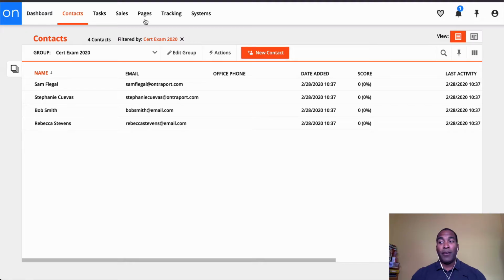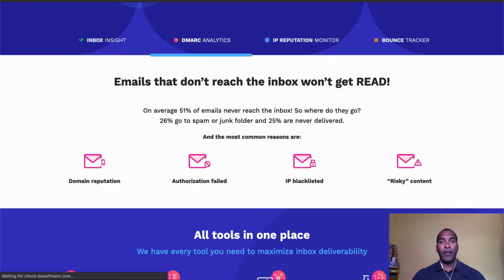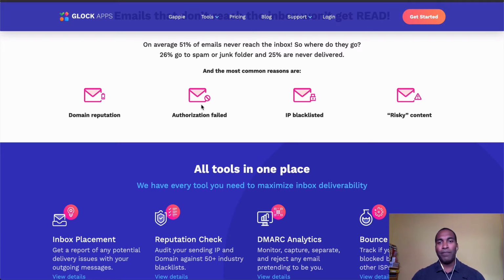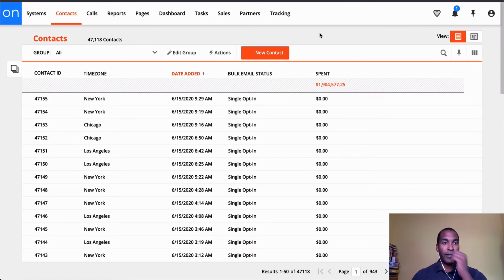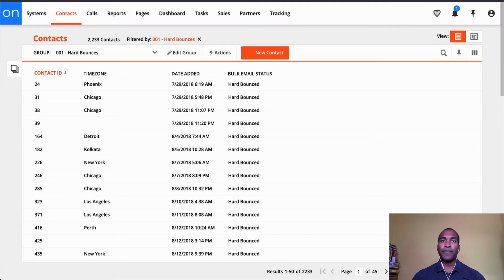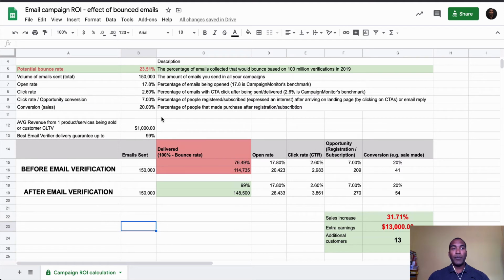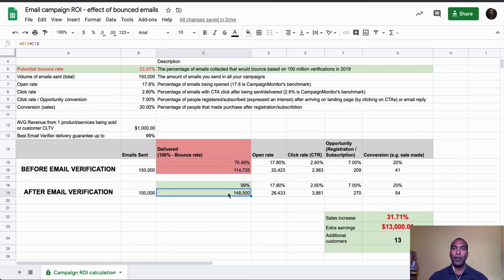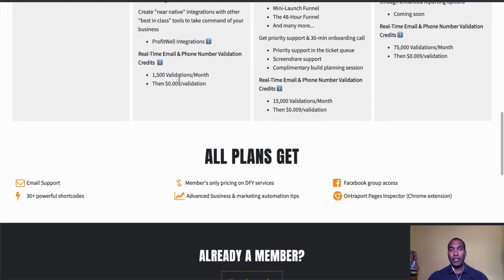Real Time Email & Phone Validation Intro